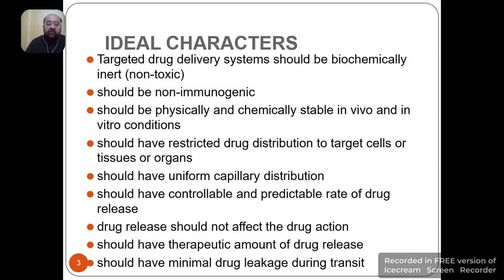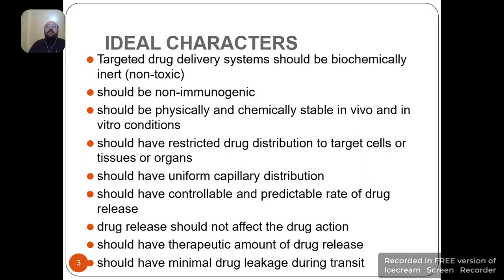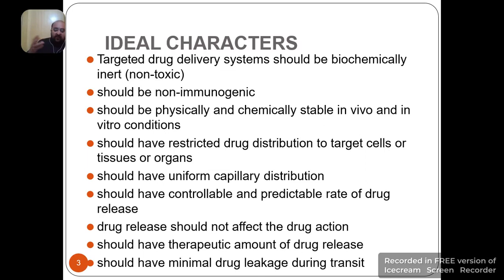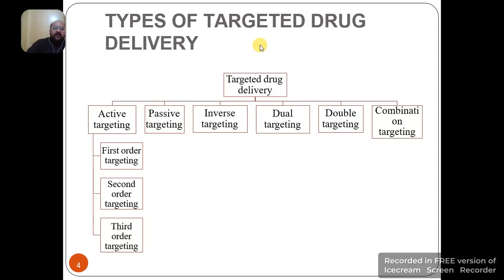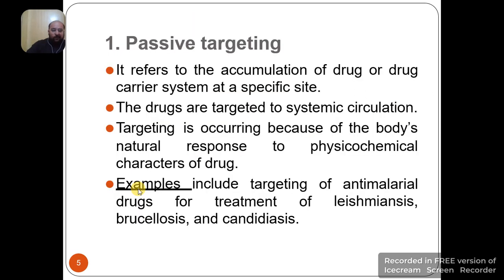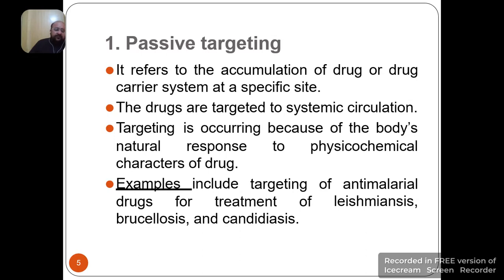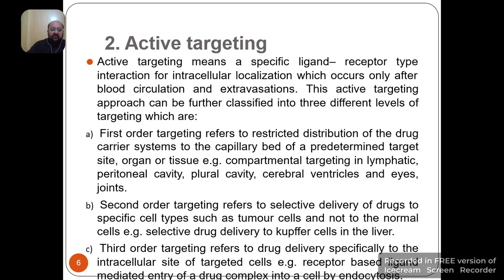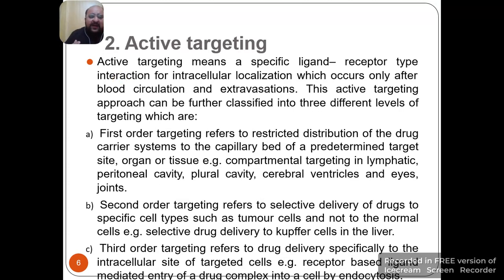Targeted Drug Delivery Systems (TDDS)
A drug delivery system (DDS) is defined as a formulation or a device that enables the introduction of a therapeutic substance into the body that improves its efficacy and safety by controlling the rate, time, and place of release of drugs into the body.
Technique or Treatment
Intravenous Route.
Intramuscular Route.
Subcutaneous Route.
Rectal Route.
Vaginal Route.
Inhaled Route.